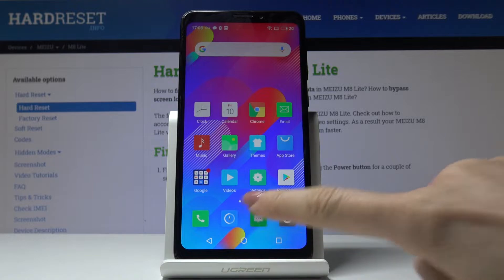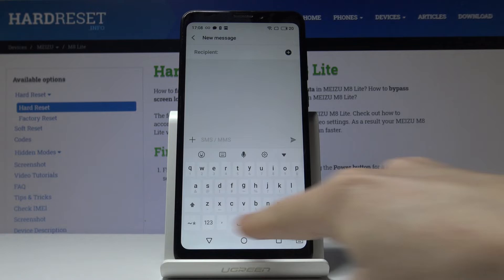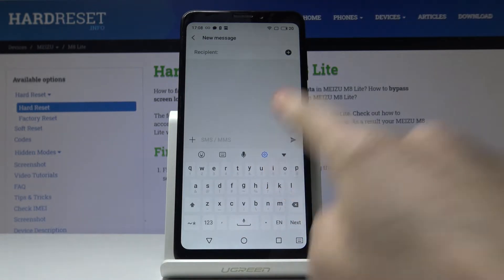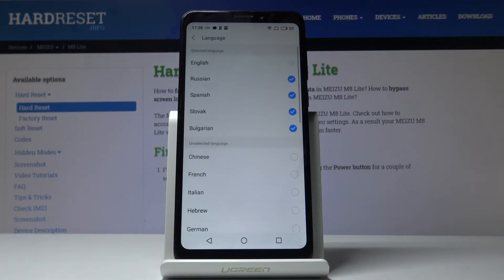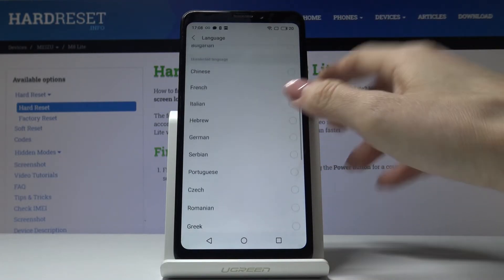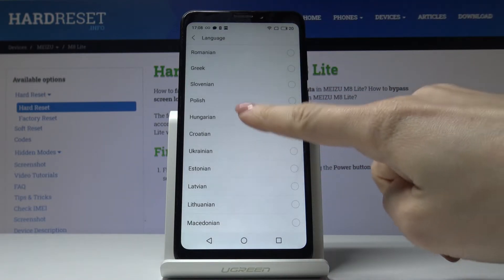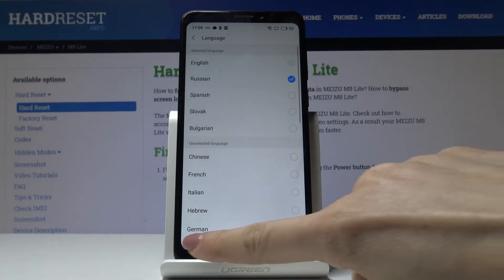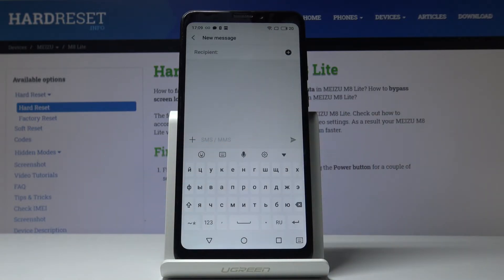How to Manage Keyboard Settings in MEIZU M8 Lite – Choose Keyboard Dictionary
Learn more info about MEIZU M8 Lite:
Do you wish to easily locate keyboard settings in order to change the keyboard dictionary in Meizu smartphone? Take a look on the above instruction and smoothly adjust the keyboard dictionary to your own needs.

How to Reset Keyboard Dictionary in MEIZU M8 Lite? How to use Keyboard Dictionary in MEIZU M8 Lite? How to Fix Keyboard Dictionary in MEIZU M8 Lite? How to locate Dictionary Settings in MEIZU M8 Lite? How to Change Keyboard Language in MEIZU M8 Lite?